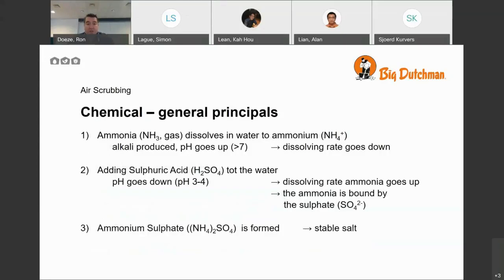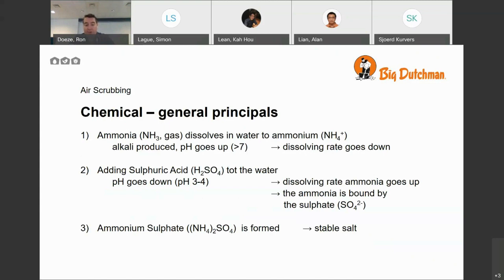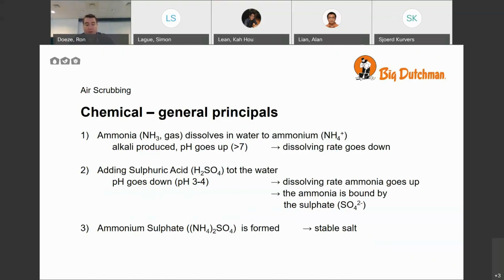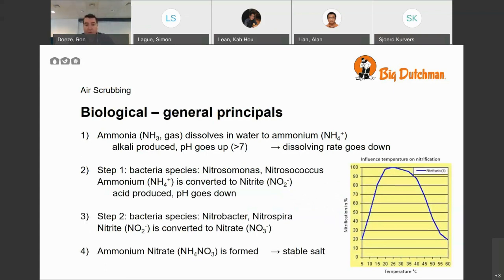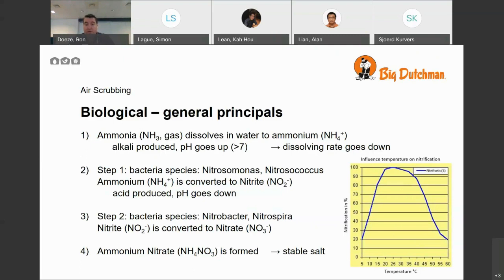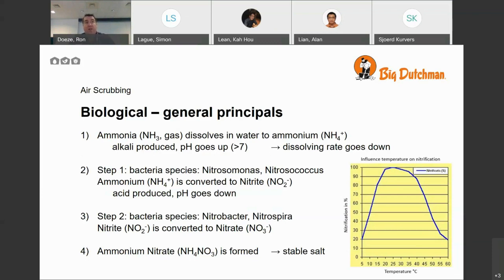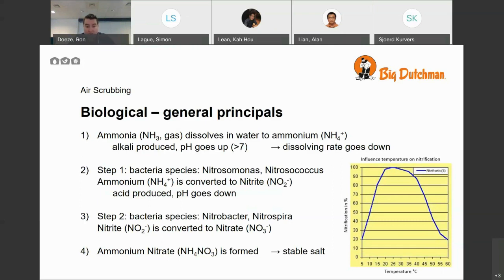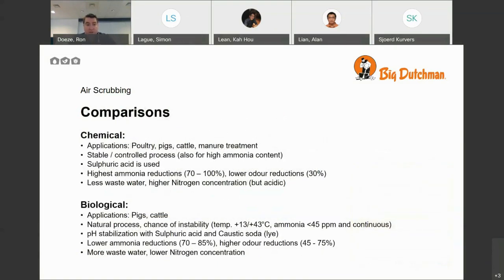3 Principles of Chemical and Biological air scrubbing - Air scrubber workshop Ron Doeze June 202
An air scrubber system is the ideal solution to reducing harmful emissions. Intensive livestock farming is legally obliged to descrease the emission of ammonia, odour and particulate matter in order to reduce the impact on the environment. Therefore, Inno+ has developed a range of systems to tackle this.

All Inno+ air scrubbers can also be combined with Inno+ heat recovery solutions (heat recovery for pre-heating the incoming air and heat recovery from the air scrubber by means of a heat pump for heating the house). Are you curious about the possibilities of our air scrubbers?